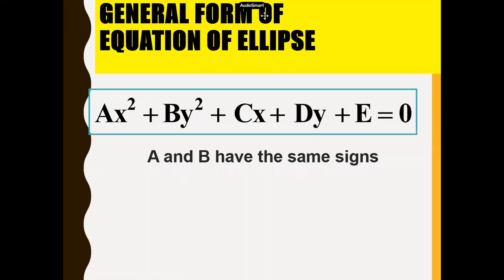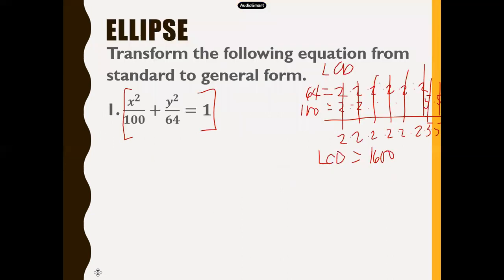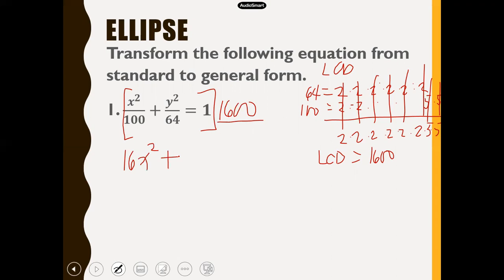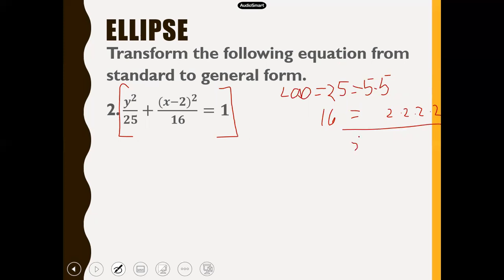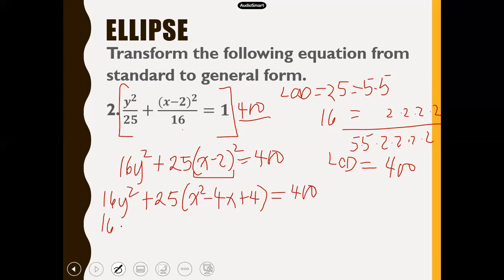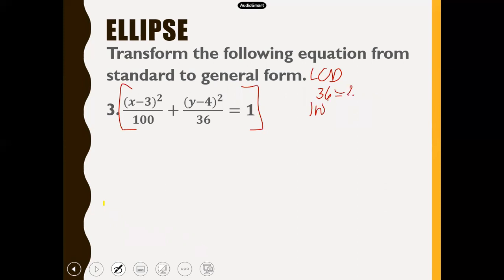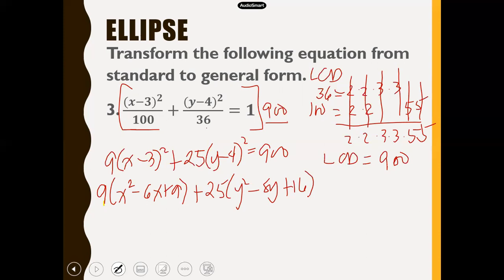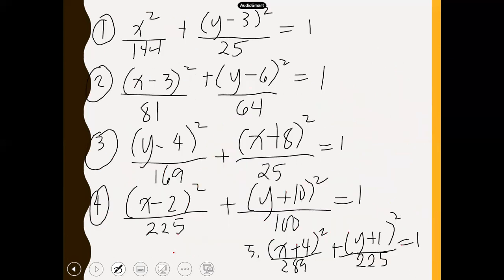Precalculus: Writing Standard to General form of an Ellipse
Rewriting from Standard Form to General form of the Equation of an Ellipse.